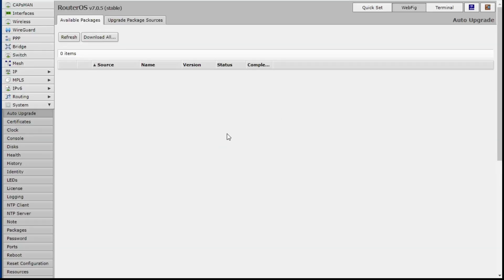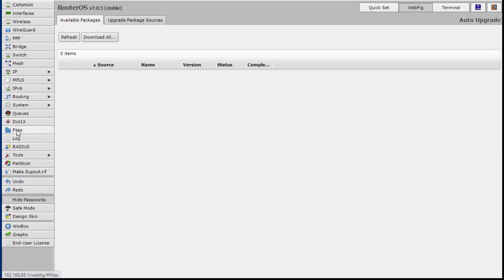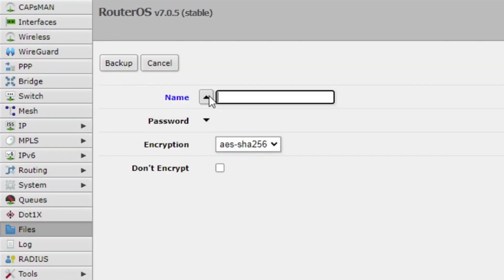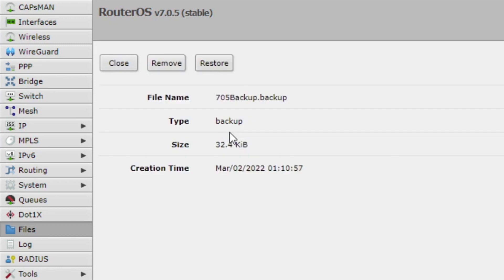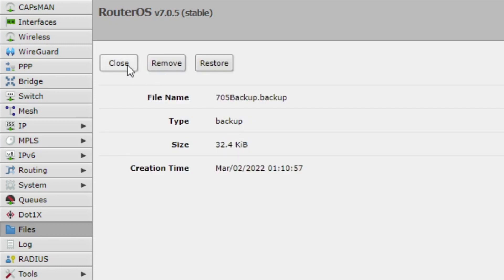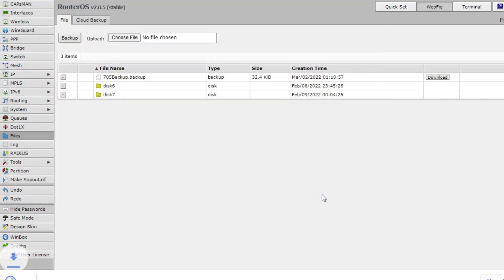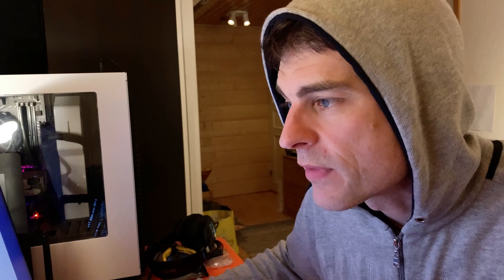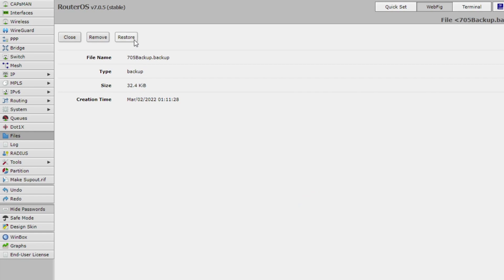Tech: MikroTik RB5009 backup router configuration | how? Easy and fast with webfig.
Quick tip to help you find the easy way to backup your MikroTik Router via the webfig and a couple of clicks.

I’m heading down the MikroTik rs beta version  software path.. and thought I’d better backup first.